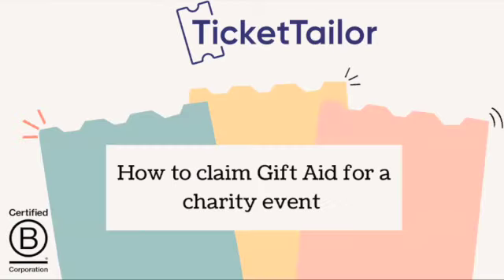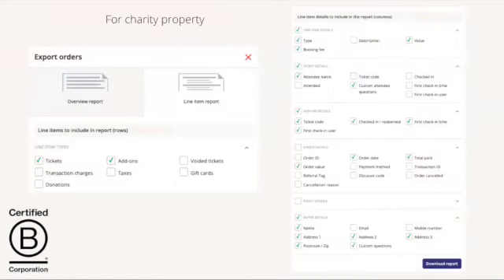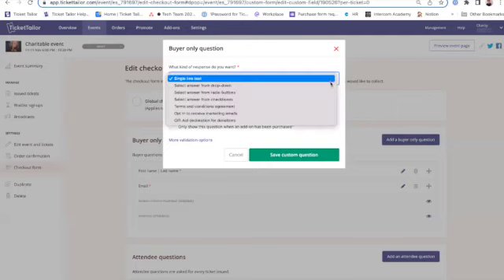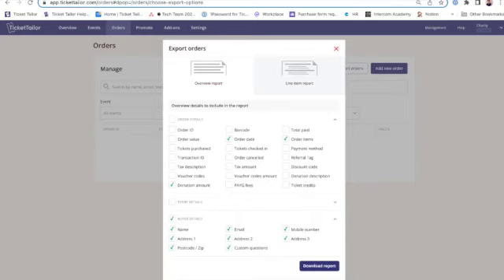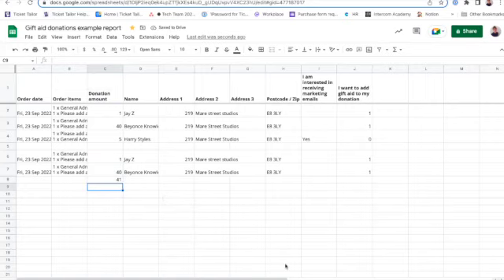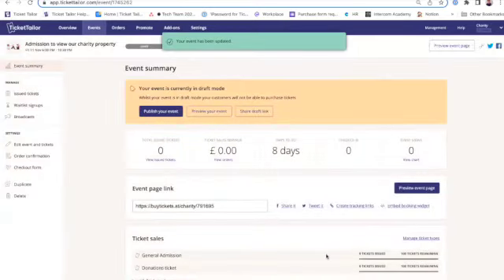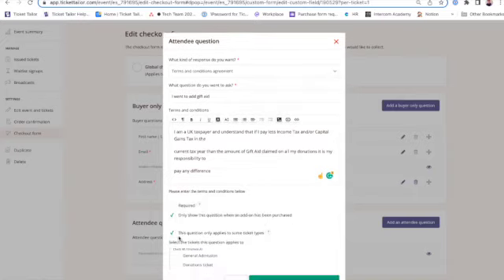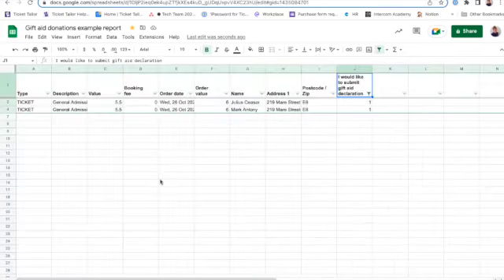Webinar: how to collect and declare Gift Aid with Ticket Tailor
In this webinar recording, Therese and Rhio, show you how to use Ticket Tailor to collect Gift Aid donations and declarations for UK charity events taking donations, as well as admission to UK charity property.

We also cover how to easily export your Gift Aid declaration report and format it into the government spreadsheet.

to create your charity event now, and check out for more official Gift Aid info!